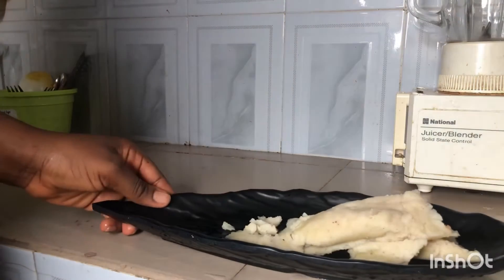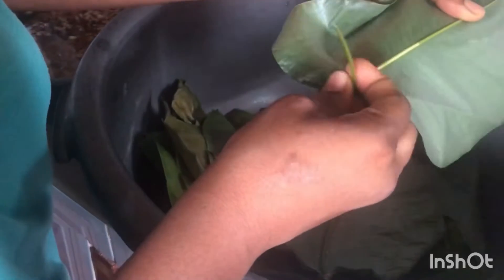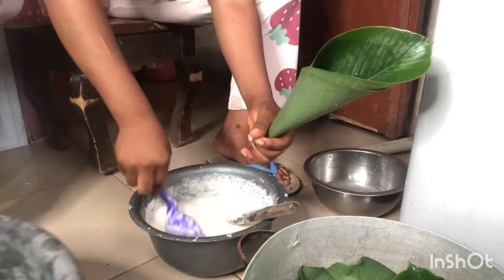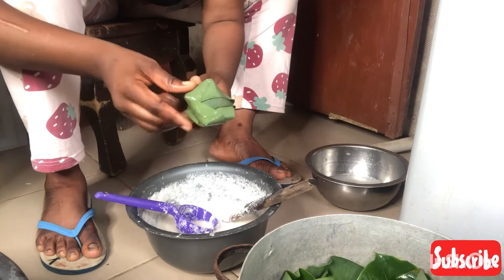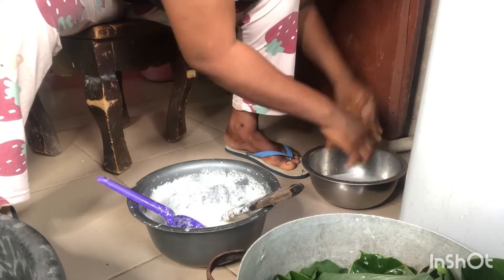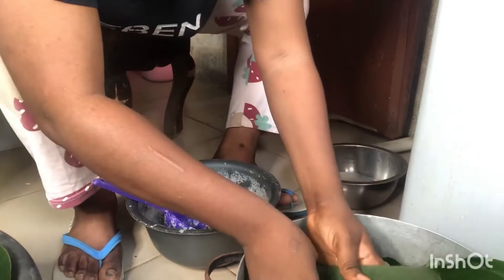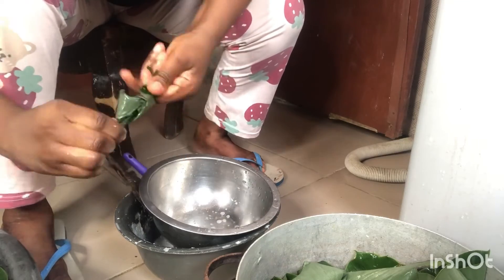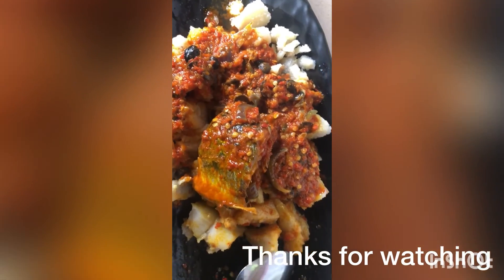EKURU/ OFULOJU PREPARATION FROM SCRATCH TO FINISH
•Peeled and blended beans
•Moimoi leaves
•Fried stew with locust beans and fish

This meal is very uncommon and also very delicious…you should try…